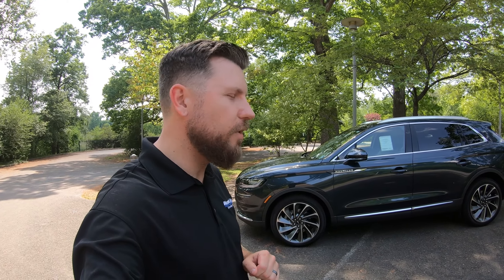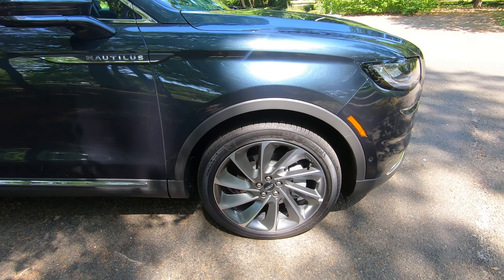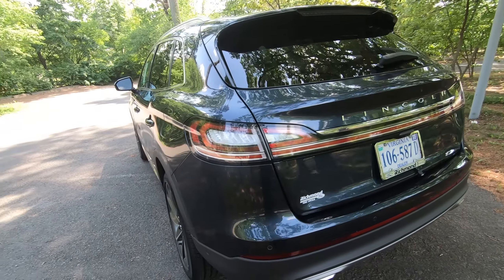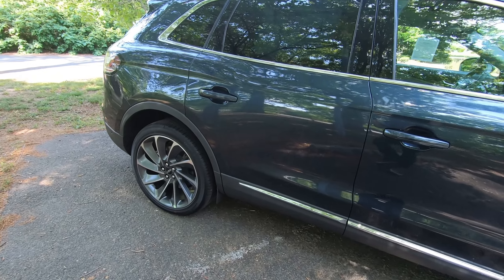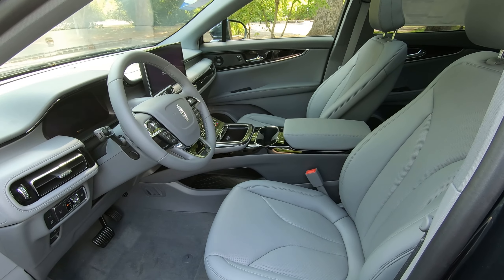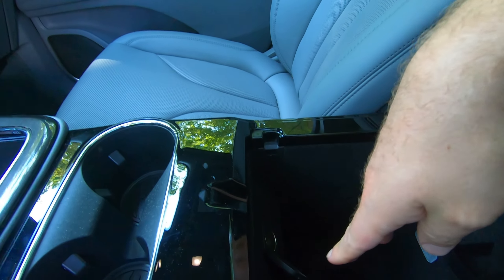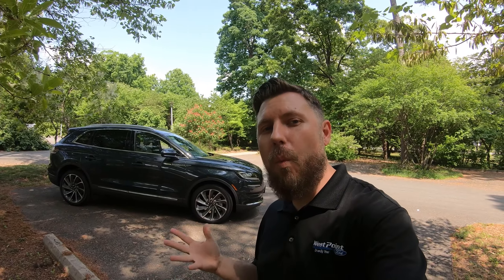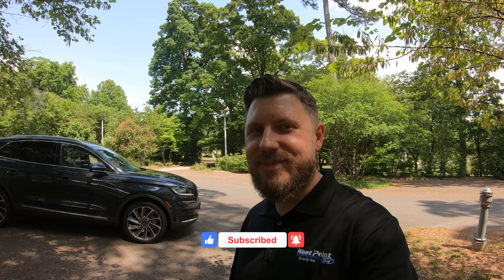2022 Lincoln Nautilus Overview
The 2022 Lincoln Nautilus is a mid-size luxury SUV that deserves your attention! Often overlooked in favor of its German counterparts there is a lot to learn and love about the Nautilus that should put it on your radar! In this video, I take you on a first-hand look around the Nautilus and share some facts and features. If you are interested in a Nautilus of your own the best way to get behind the wheel is to place an order with us and reap the benefits of our exclusive 100,000-mile warranty and our award-winning customer service!

4600 W Broad St, Richmond, VA 23230